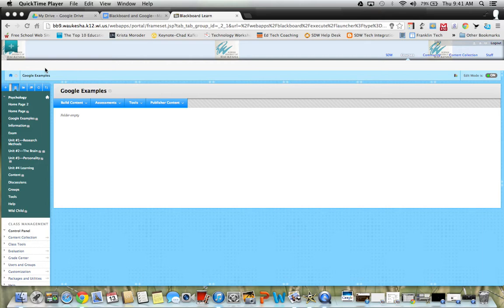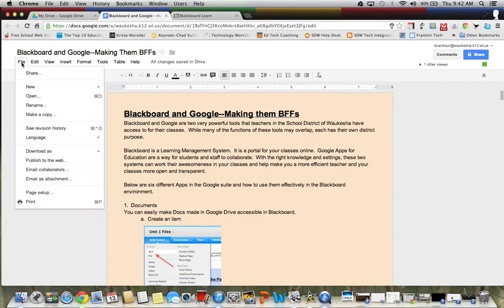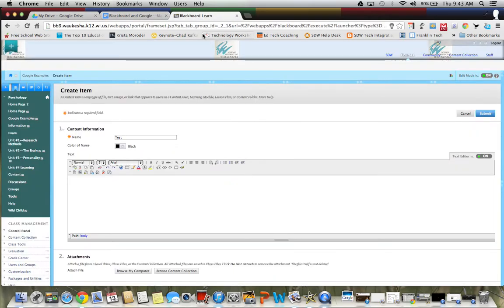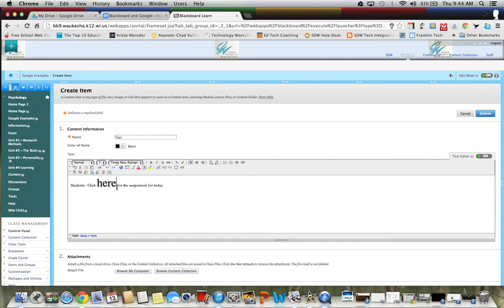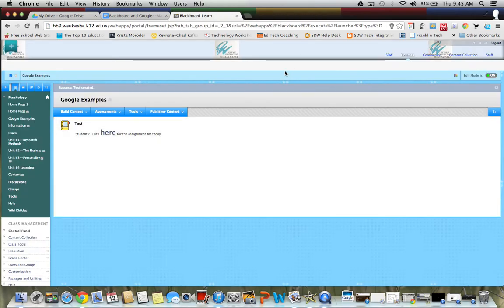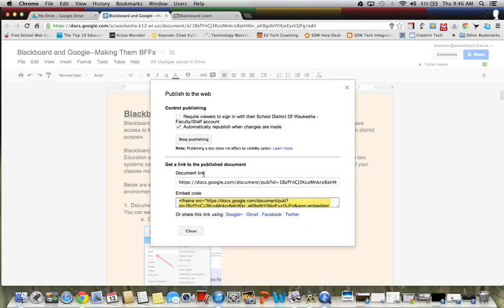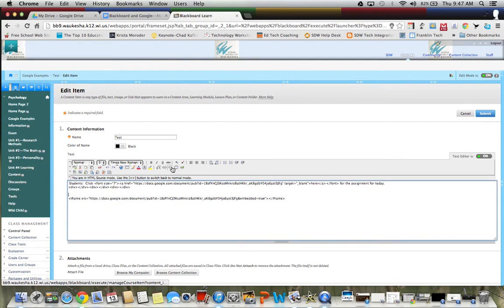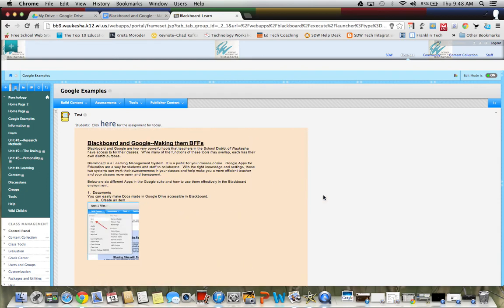Linking and Previewing a Google Doc in Blackboard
One method to distribute materials to students.